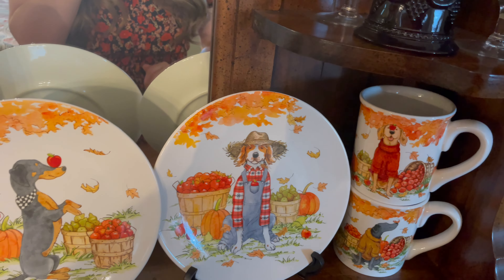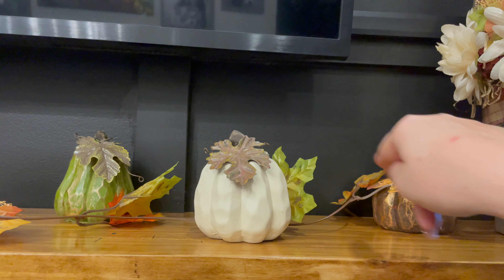ASMR Fall Decor Tour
ASMR whispered tour of the fall decor in my home. Up close tapping, scratching, and rummaging in faux flowers and garland. Camera tapping, tracing, and Fall visuals.